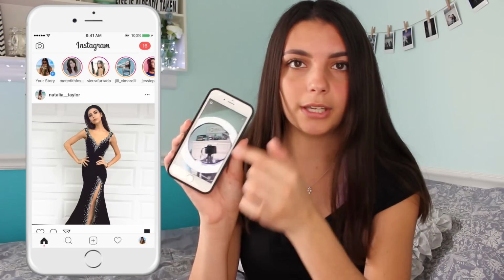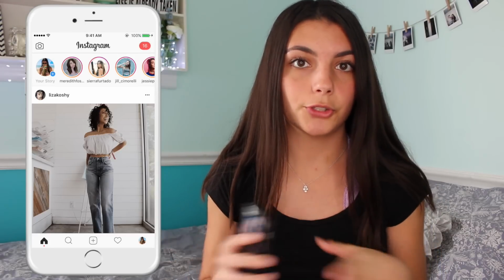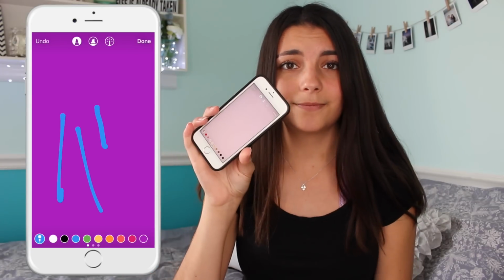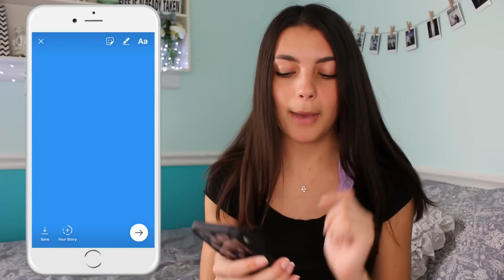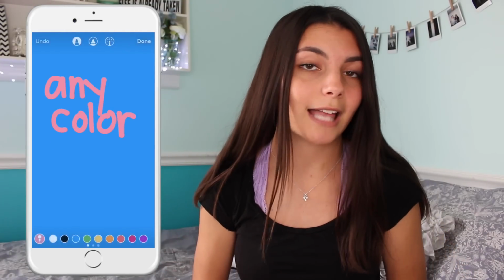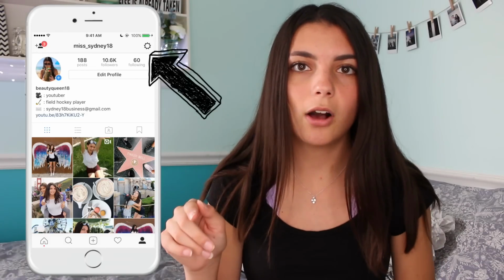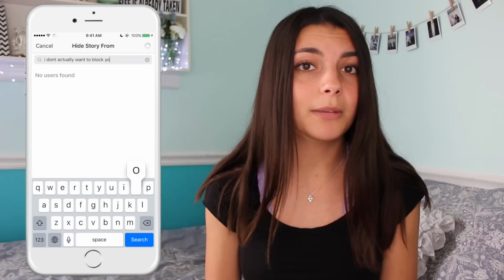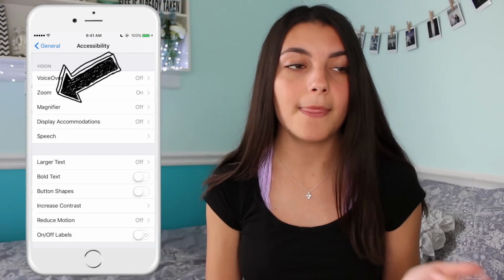Instagram Hacks That ACTUALLY Work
Today I have 7 Instagram Life Hacks that ACTUALLY work!  Some of them are about instagram stories and boomerangs since those are very trendy.  Others may help you get more likes and followers on the social media app.

FAQ:
How old are you? - 16
What grade are you in? - 11th Grade
What camera do you use? - Canon EOS Rebel SL1

xoxo,
Sydney